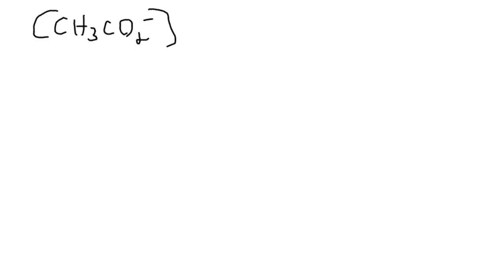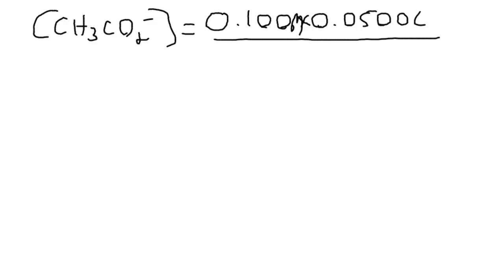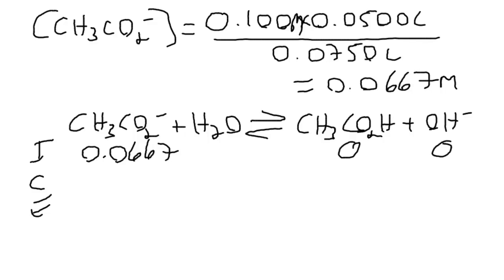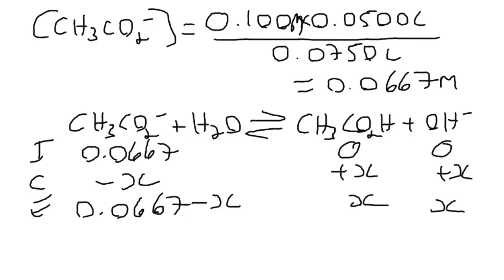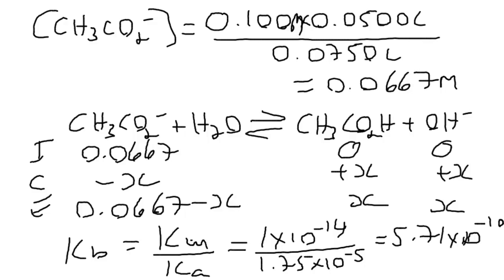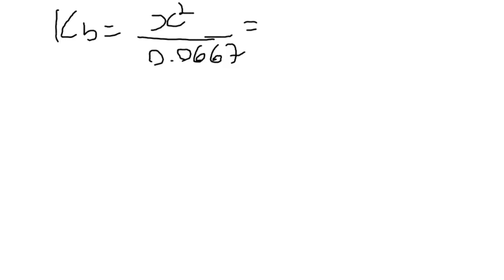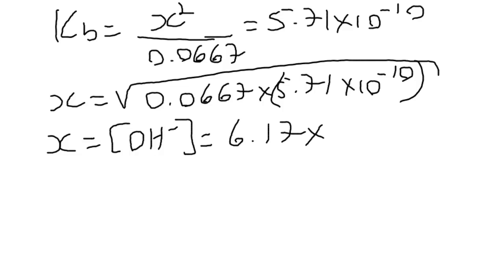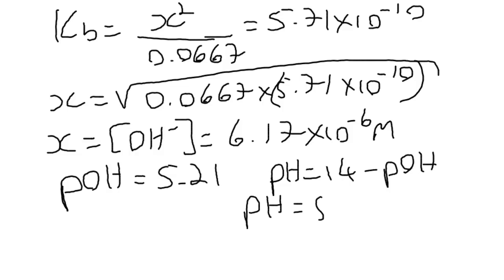chapter9-4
weak acid stron base titration. Calculation of equivalence point